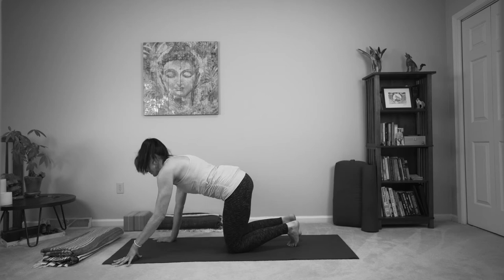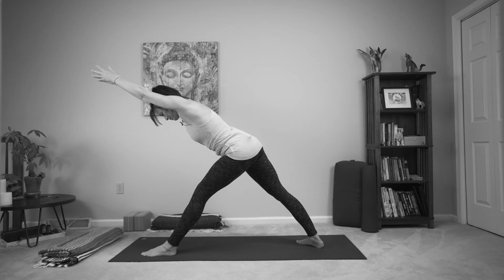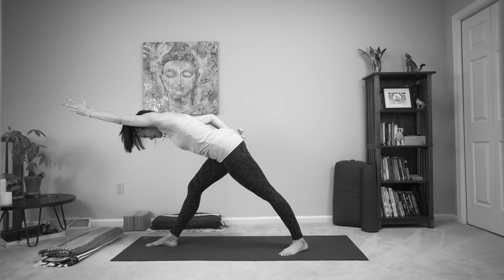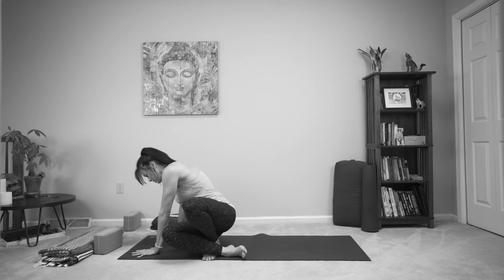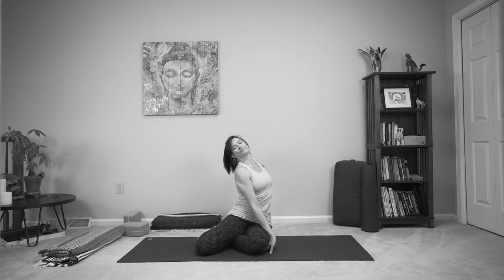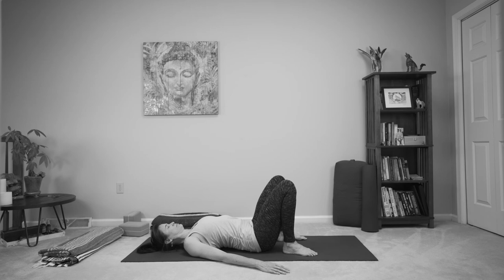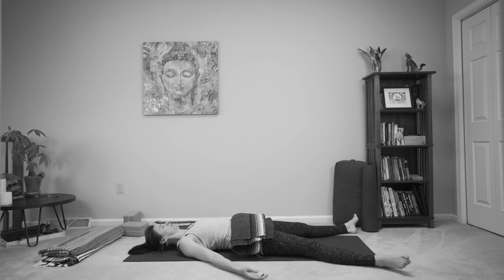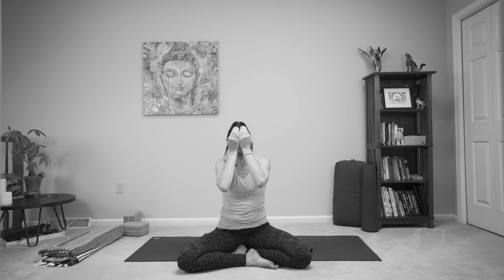Solar Practice to Build Energy / Prana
This is an advanced yoga practice.  By advanced, I don't mean rigorous physical postures.  The advancement of yoga is to get the body comfortable and steady in the postures so that you can deepen your experience of the breath.  The breath is the key to building, collecting and distributing prana (the vital life force that sustains all life).  The more prana you have, the better you feel mentally, physically and emotionally.

This is considered a solar practice, one that builds prana.  Please skip this practice if you are pregnant, have high blood pressure or are new to yoga and cannot breathe deeply for a 1:1 ratio of breath for sustained periods of time.

If you've become bored with just doing yoga postures and are seeking more from your practice, if you want to truly shift your health in a deeper and more profound way, then join me on this journey.

Many blessings,
Lynsie